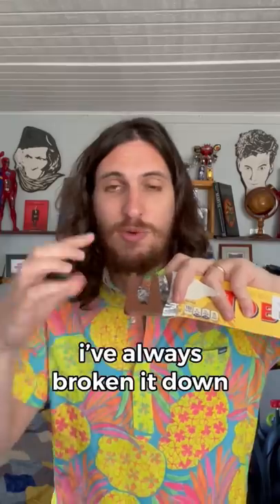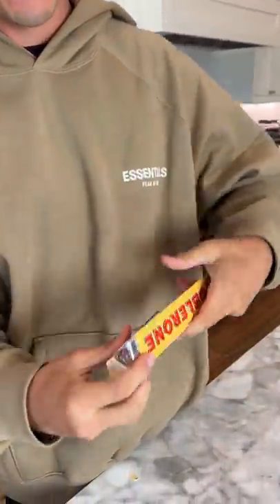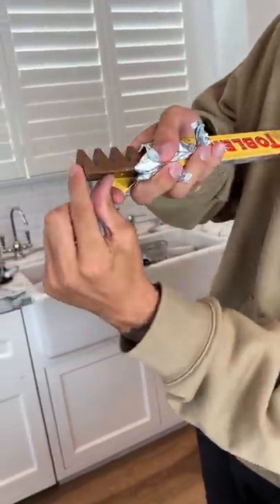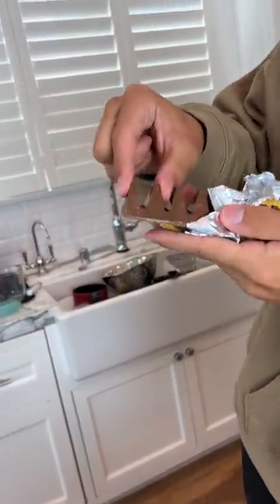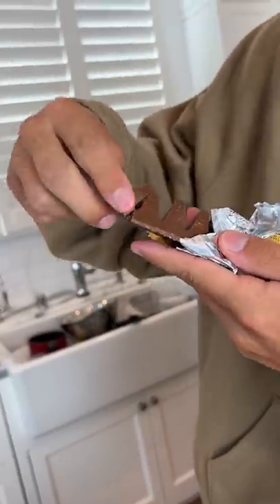The right way to break a Toblerone! 😍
Today I tried a new toblerone experiment! Hope you enjoy!

PRANK
GAME
HOME
AT HOME
DIY
FUN
TIKTOKERS
SODA
COKE AND MENTOS
EGG
Satisfying TikTok
DIY
Do it yourself
Homemade
DROP TEST
100 mini balloons
Balloons
SODA
soda
coke
coke and mentos
magic
magic trick
party trick
easy magic
Prank
mom
pranks
moms
comedy
mom fails
Mansion
Hide & Seek
Big house
Charli damelio
Addison Rae
TikTokers
TikTok Drama